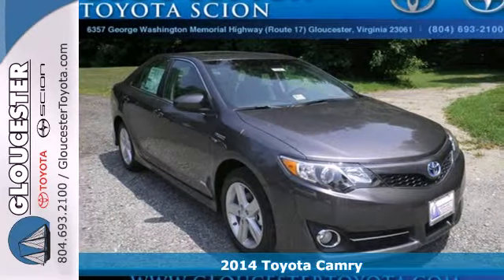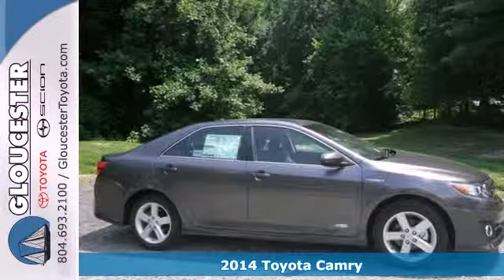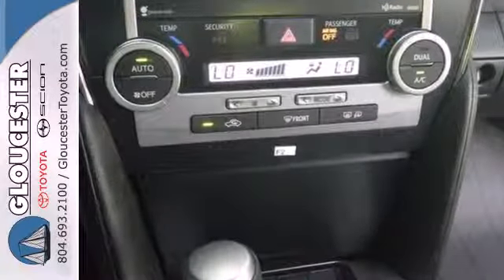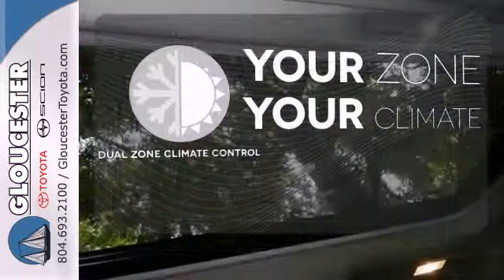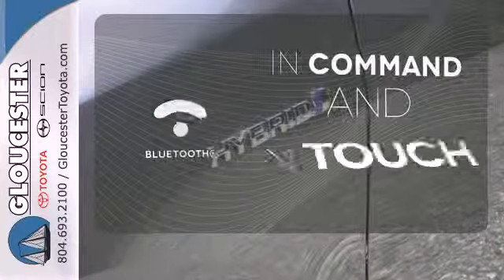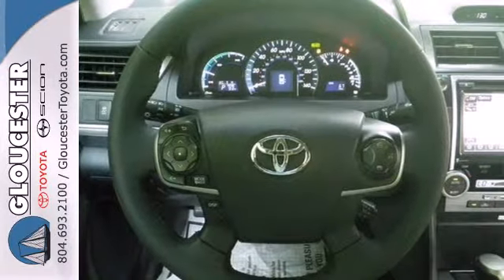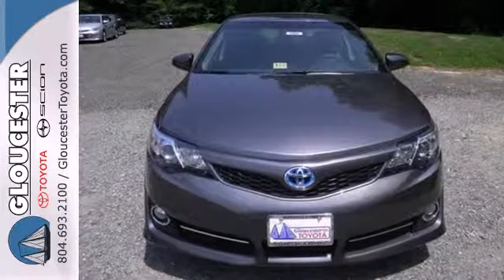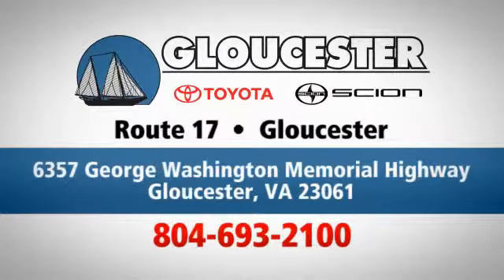2014 Toyota Camry Gloucester VA Newport-News, VA #6096 SOLD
Year: 2014
Make: Toyota
Model: Camry
Trim: Continuously Variable Automatic
Engine: Hybrid
Transmission: Continuously Variable Automatic
Color: Magnetic Gray Metallic
Stock #: 6096

Address:
6357 George Washington Memorial HWY